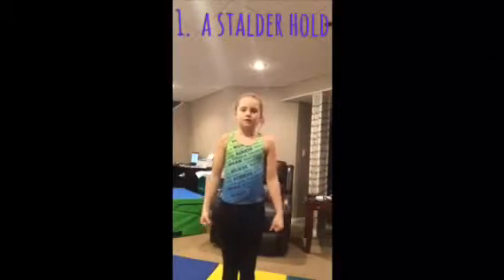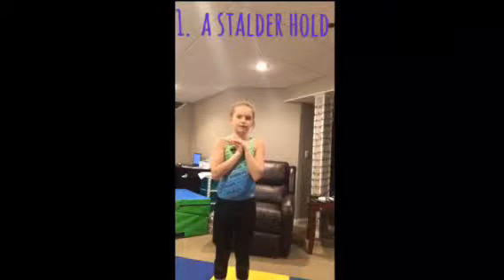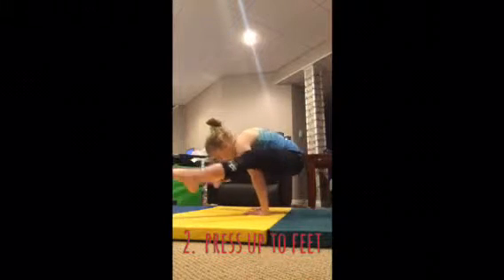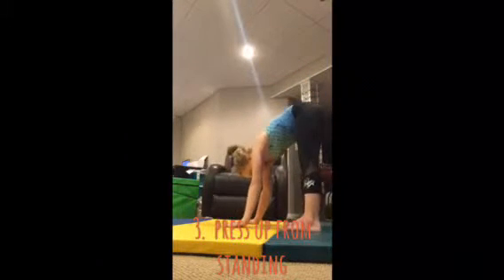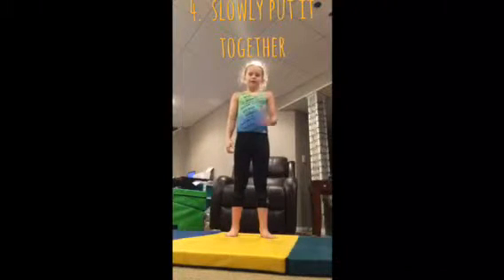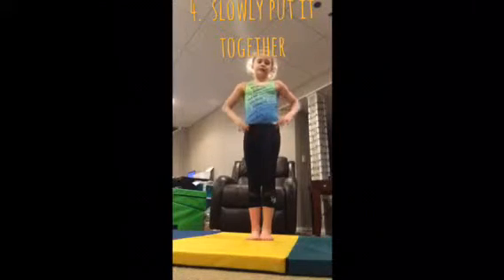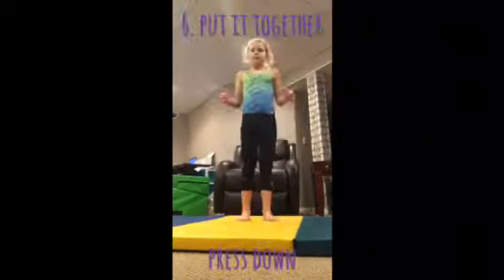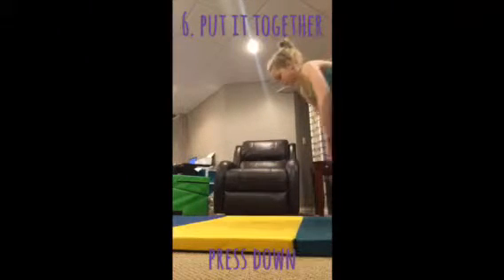Presshandstand tutorial! 5 easy tips for a presshandstand!